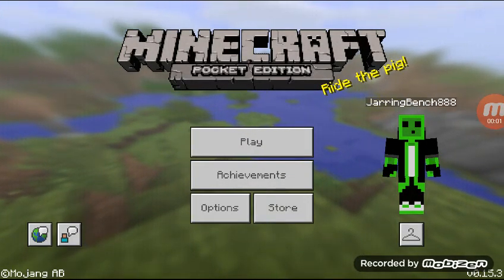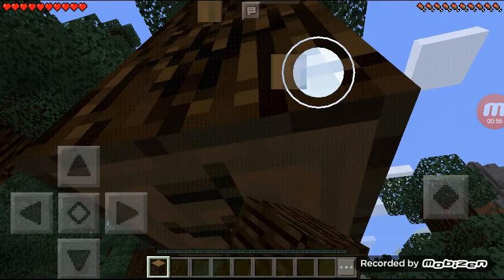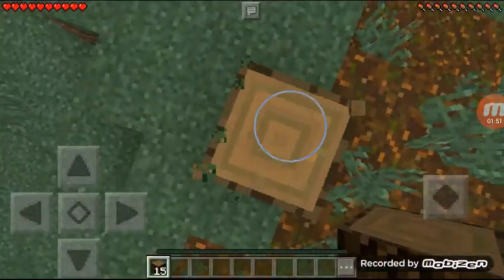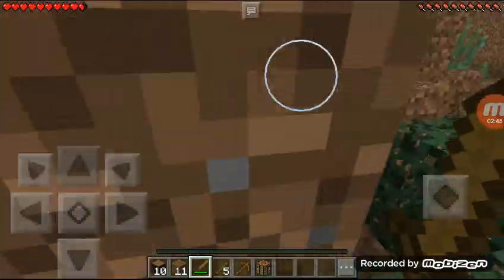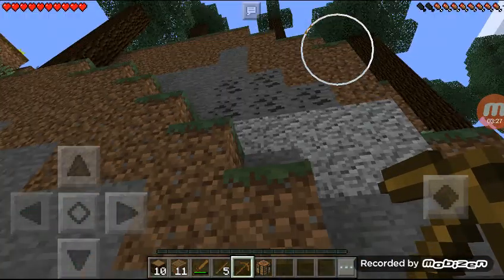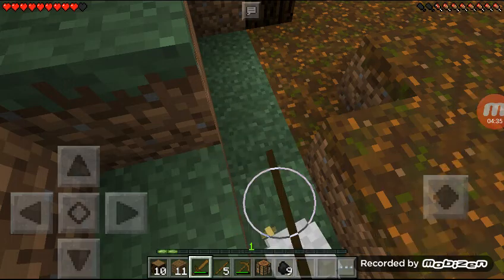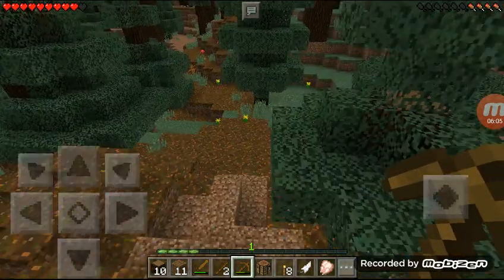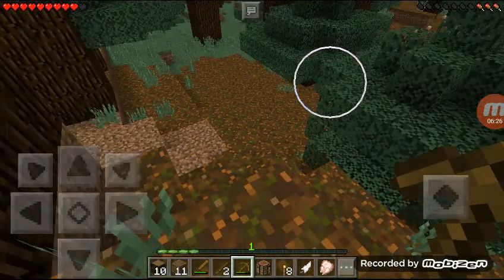Survival Craft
Minecraft tutorial Episode 1